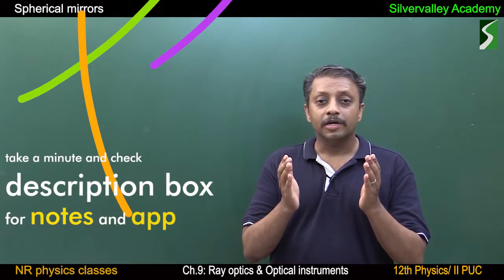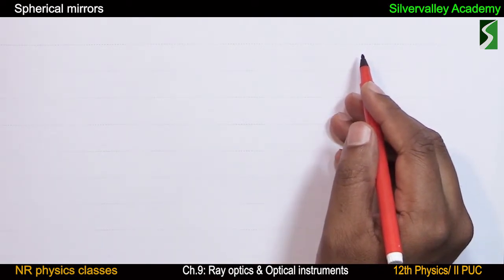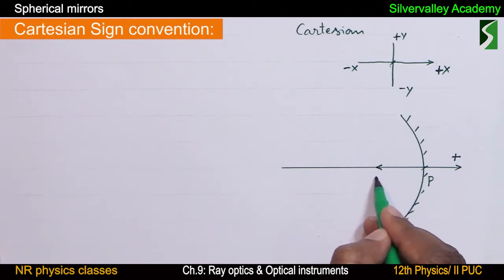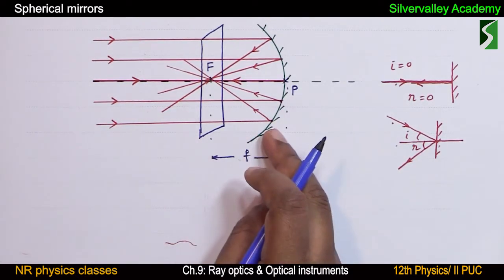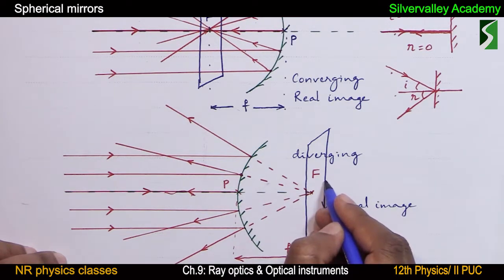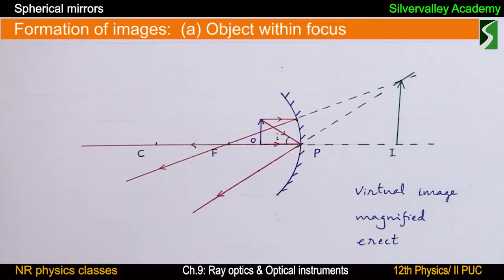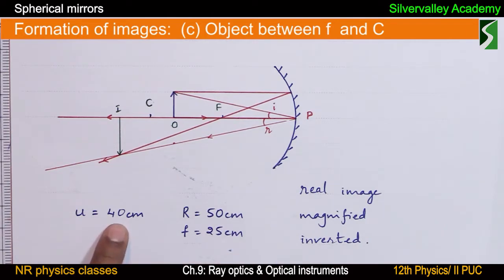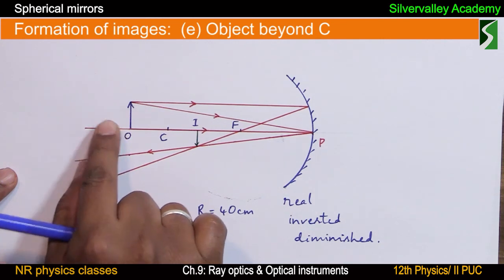Ch.9:[L-1]:Ray optics & optical instruments | XII physics | 2nd PUC Physics | NR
11th & 12th standard Physics, NEET multiple choice questions (MCQ), CET MCQ's with subscription fee around ₹ 500  ( which is worth ₹ 15,000 and more).  Learn shortcuts, synopsis and give an edge to your preparation.

PDF of notes will be unloaded shortly